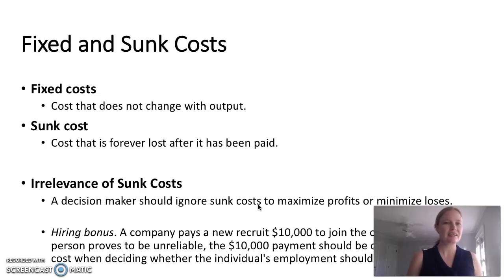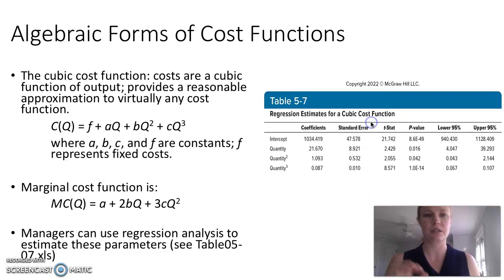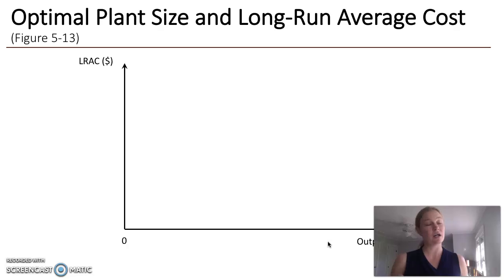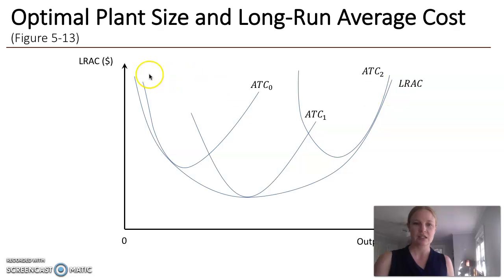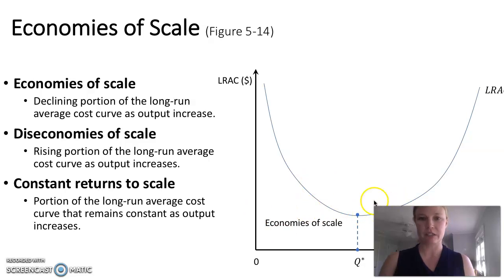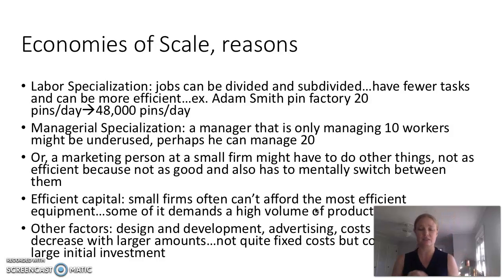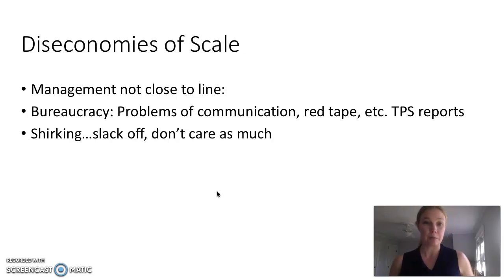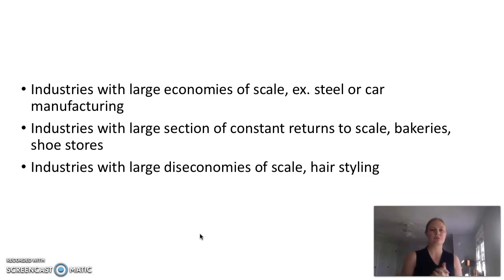Chapter 5, Part 5